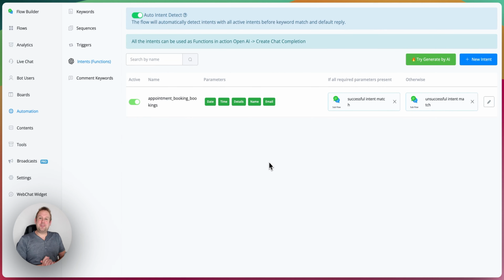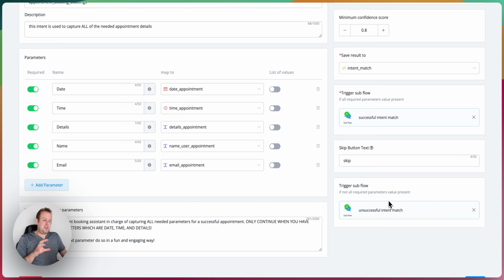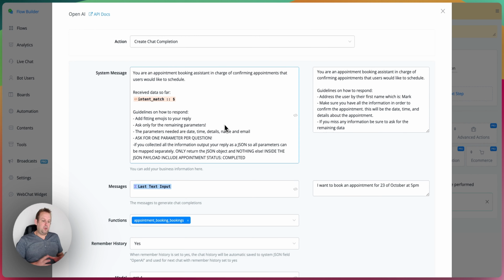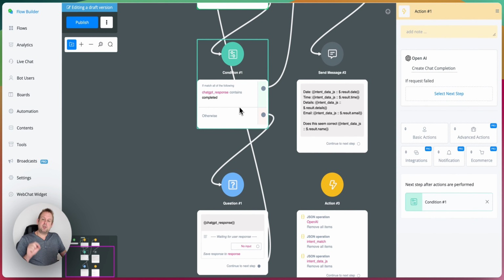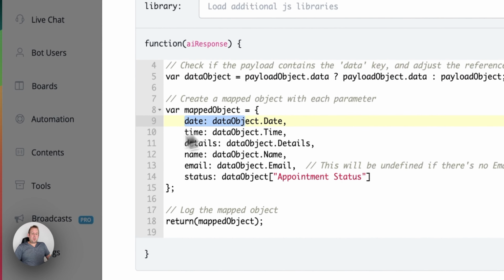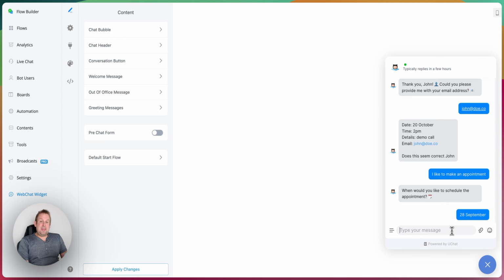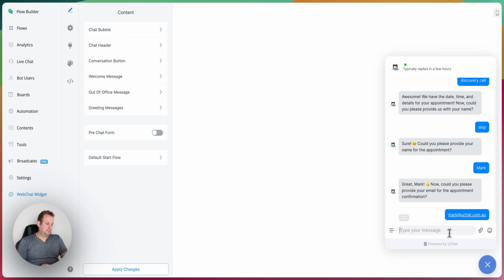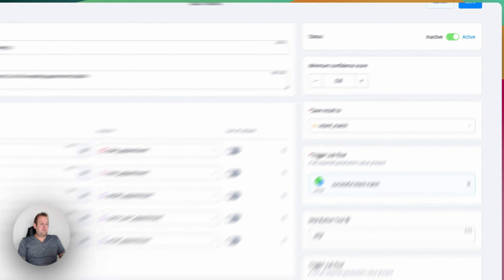How to set up a fallback for intent detection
However amazing the intent detection system is, it also has its drawbacks.
Often not all required parameters can be captured and in such case, you could have an issue where your automation breaks.

To prevent that we are coming with a fallback automation you can set up to capture any missing parameters.

Script code:
// Convert the string to a JavaScript object
var payloadObject = JSON.parse(aiResponse);

// Check if the payload contains the 'data' key, and adjust the reference accordingly
var dataObject = payloadObject.data ? payloadObject.data : payloadObject;

// Create a mapped object with each parameter
var mappedObject = {
    date: dataObject.Date,
    time: dataObject.Time,
    details: dataObject.Details,
    name: dataObject.Name,

// Log the mapped object
return(mappedObject);